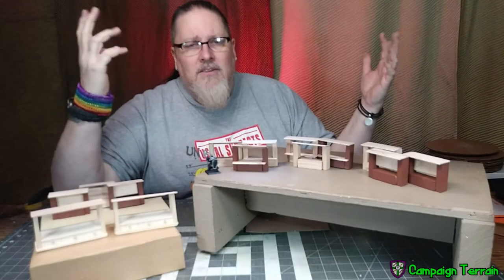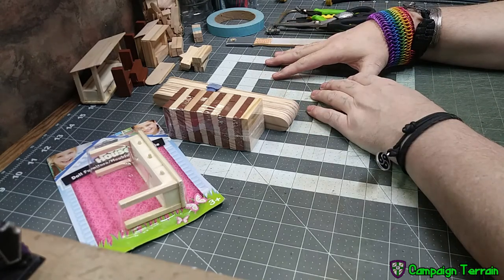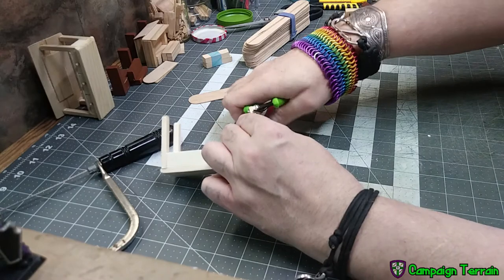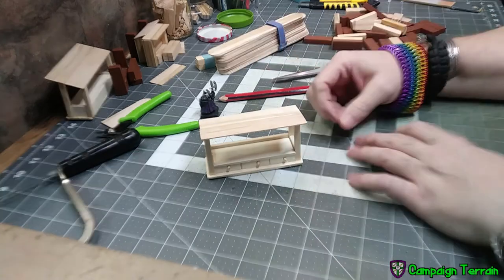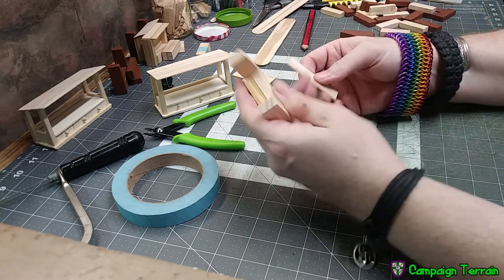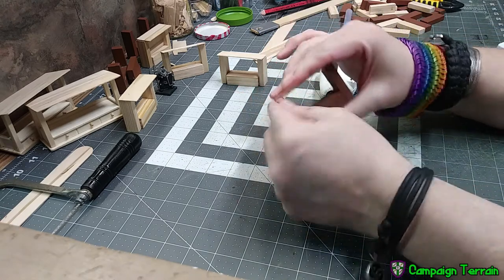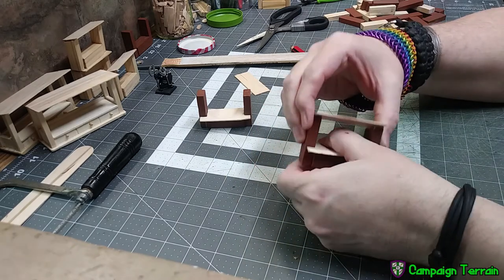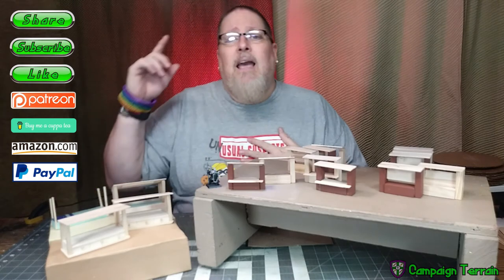Miniature Market Stalls and Notice Boards - Episode 0042 (TTRPG, Palladium, D&D, Pathfinder)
Your minis have "grown" and "displayed" their produce. Now they need somewhere to buy and sell it!

I truly hope y'all are enjoying these. I love y'all. I'll see ya' next week!

Would you like to help the channel grow? Here's where you can contribute:
* PayPal; If this is your preferred way to help me out, I'm ThatGuyCross
* Amazon; Ugh. Still a̶r̶g̶u̶i̶n̶g̶ conversing with customer service. Sooooon!

- "Marauder" - Auditonix
- "Soulstone" - Auditonix